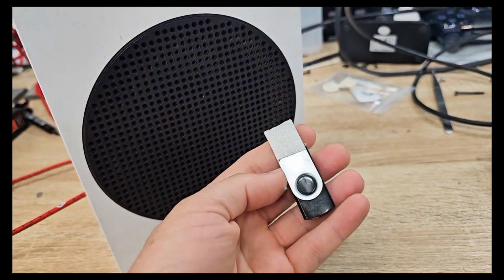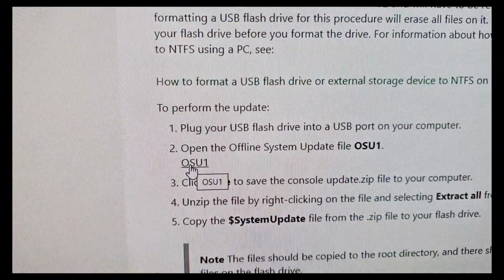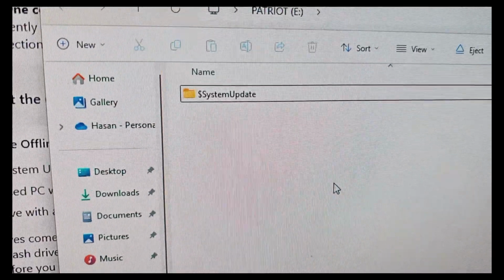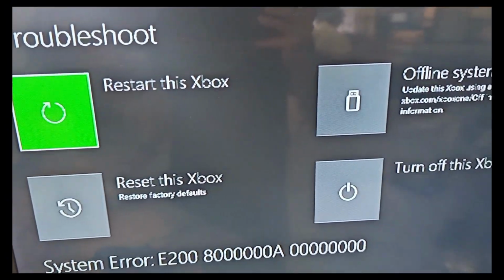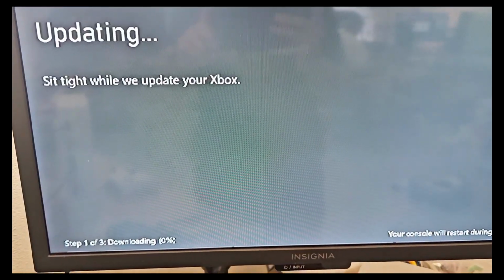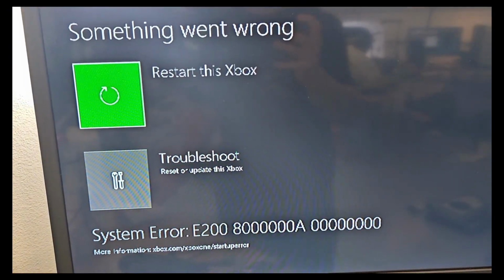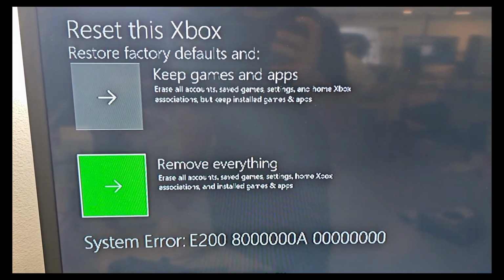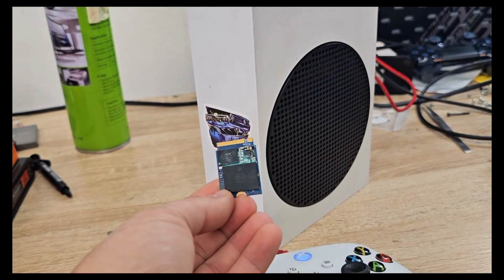How TO Fix Xbox Error E200 "Something went wrong"! Xbox Startup Error E200 Easy Fix!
Do you want to know how to fix Xbox error E200? Xbox error code E200 occurs when you launch an Xbox game or app. This error will come up as "Something went wrong" system error E200 when your Xbox console restarts after a system update. This Xbox Startup Error E200 fix works on the Xbox Series X, Xbox Series S, and Xbox One!